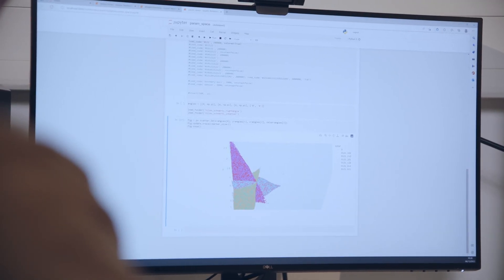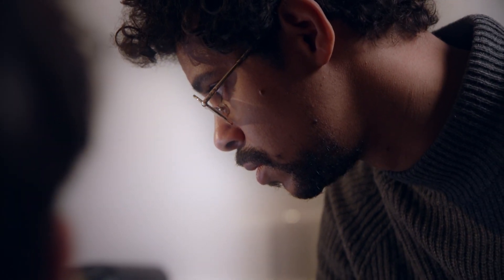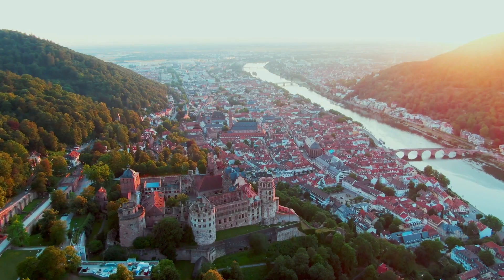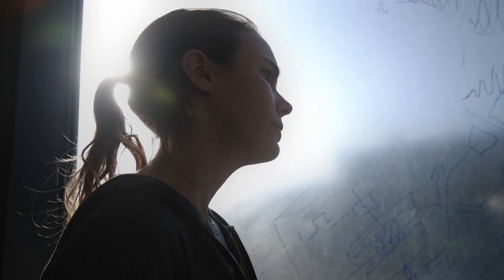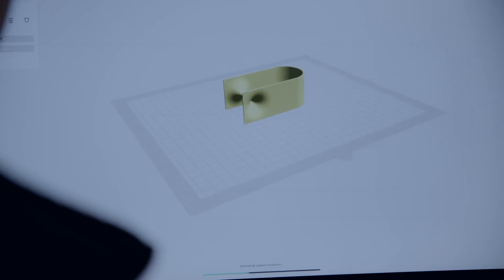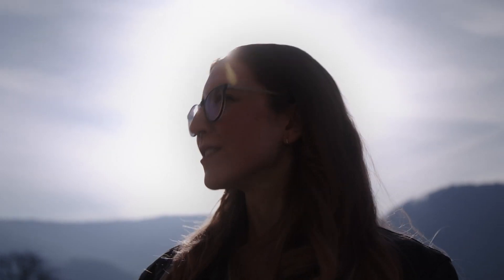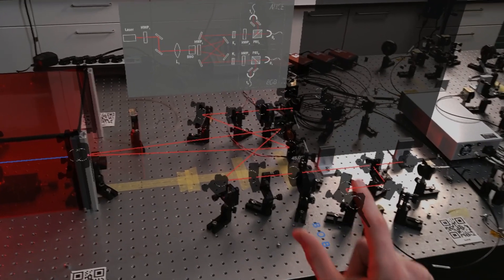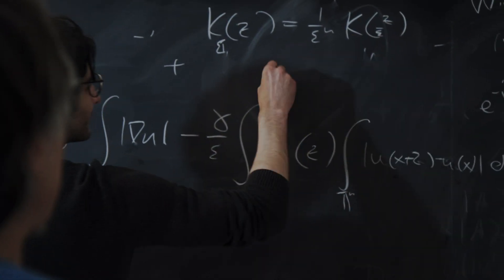We are STRUCTURES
Nature is full of structure at all scales, from the microcosm to the universe at large. In Heidelberg we ask questions about the formation, role and detection of structure in natural phenomena, from subatomic particles to cosmology and from quantum physics to neuroscience. The close collaboration of physicists, mathematicians and computer scientists plays a crucial role in the cluster of excellence STRUCTURES at Heidelberg University.

Heidelberg is a unique place for this research - an internationally leading center for experimental and theoretical physics, astronomy and astrophysics, pure and applied mathematics, data science and scientific computation. The excellence cluster STRUCTURES builds on the dynamic academic environment at Heidelberg University. It takes the interconnection of physics, mathematics, and computer science in Heidelberg to a new level.

🎥🎬 aha! film
🌟 Cluster of Excellence STRUCTURES, University of Heidelberg